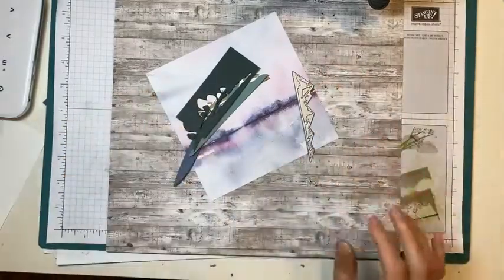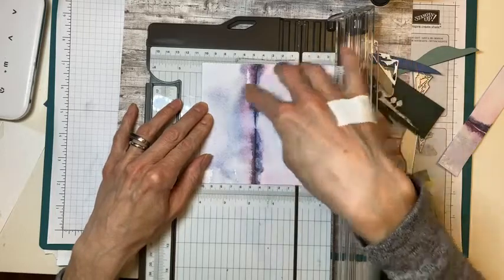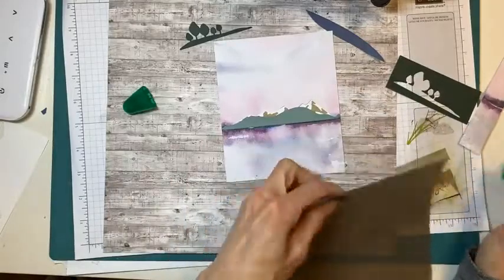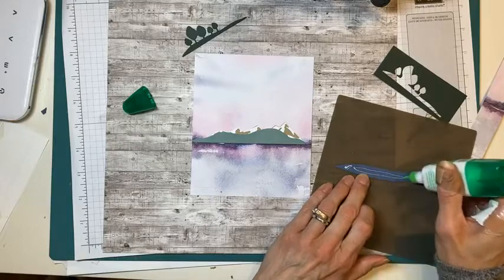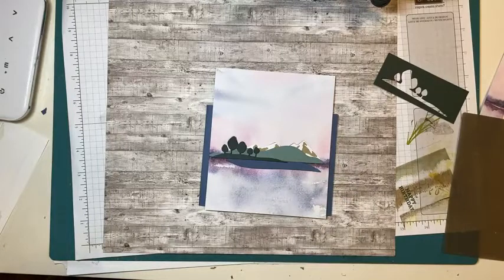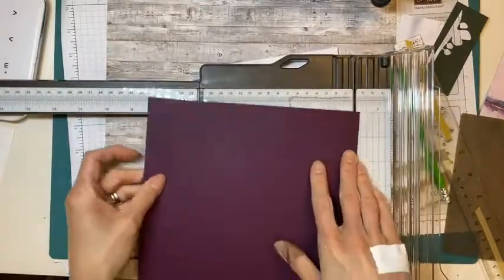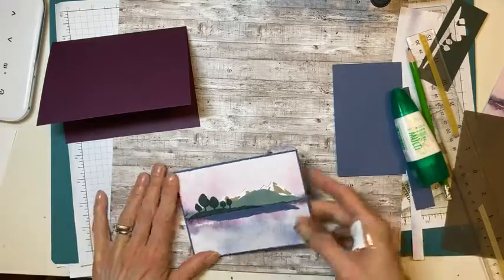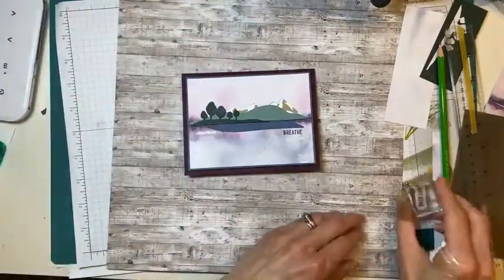Stampin' Up!®'s On the Horizon Bundle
Check out this adorable design I CASEd from Stamp it up with Jaimie. I put my own spin on it of course and I love the end result!

Live in Canada?  Shop with me!

• New Horizons 6" X 6" (15.2 X 15.2 Cm) Designer Series Paper $15.75